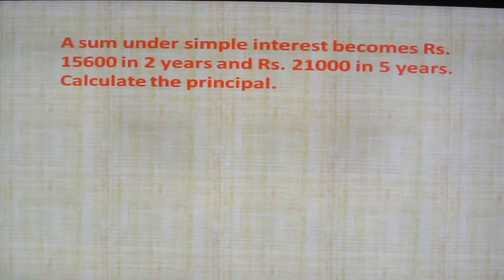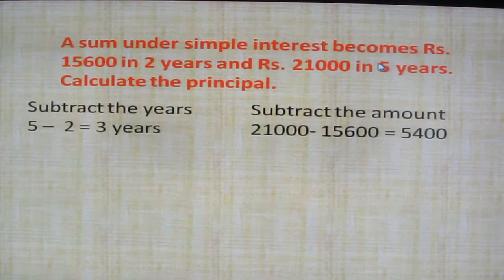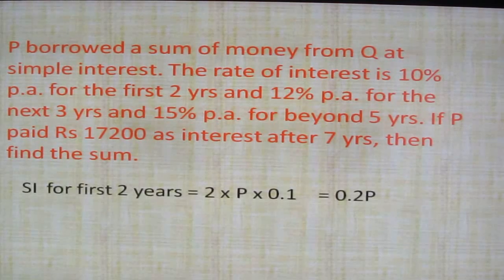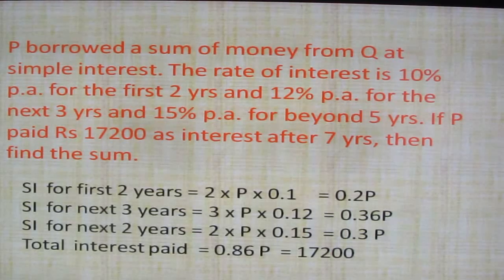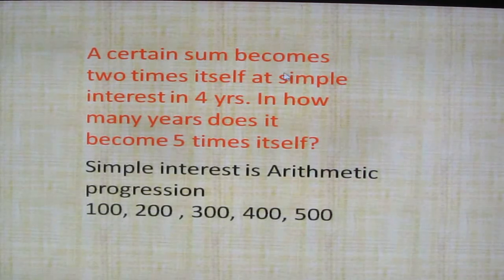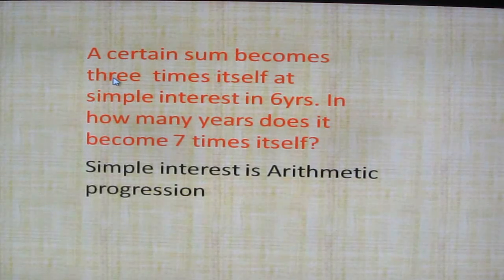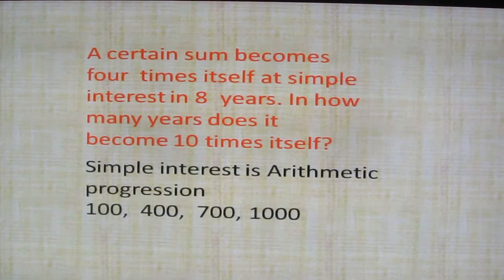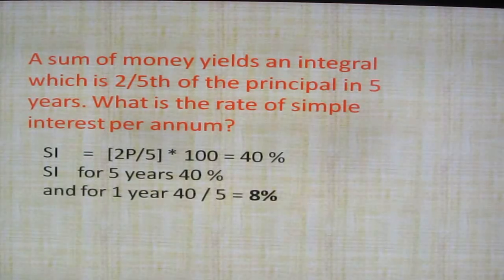Simple Interest few questions without using a formula shortcuts part 1